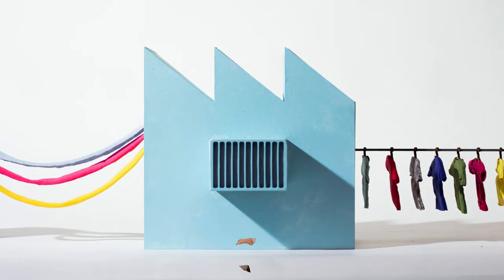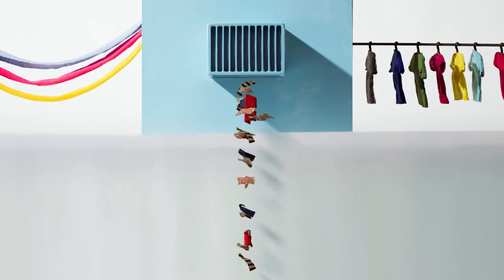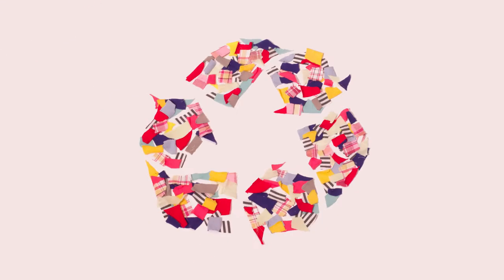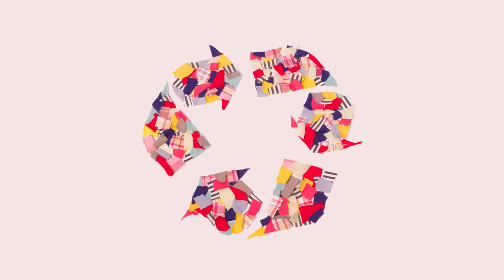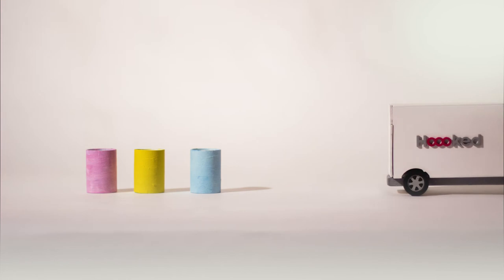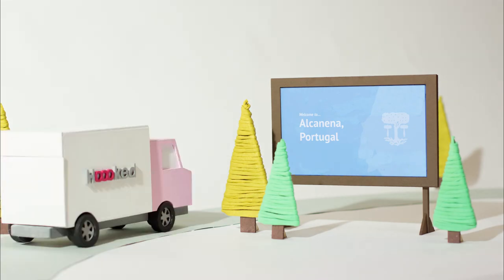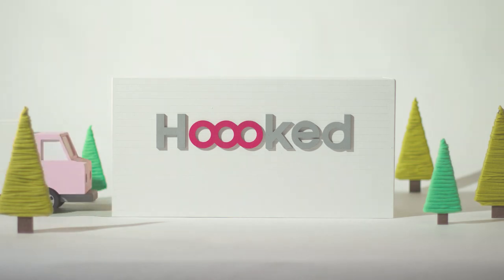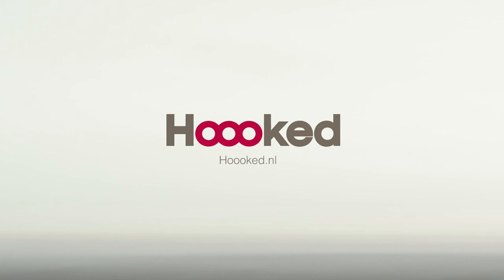Hoooked: How we recycle our 100% original T-shirt yarn in Portugal.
Join us on a journey of sustainability and creativity with Hoooked! In this video, we'll take you behind the scenes of our T-shirt recycling process, where we transform "t-shirt waste" into high-quality yarns and DIY kits.

What You'll Discover:

- Our commitment to recycling and its impact on the environment.
- A glimpse into our T-shirt recycling center located in Alcanena, Portugal.
- The innovative process of creating our 100% original T-shirt yarn.
- Why we are passionate about recycling and how it fuels our creative endeavors.

At Hoooked, we believe in the power of repurposing to create beautiful, sustainable products!

🎥 Video Credits:
Produced and Directed by Mr. Carlo Pietramale.

We hope you enjoy this inside look at our dedication to recycling and creativity.

Thank you for being part of our eco-conscious community, and let's continue to make a positive impact through recycling and crafting! ♻️🪢